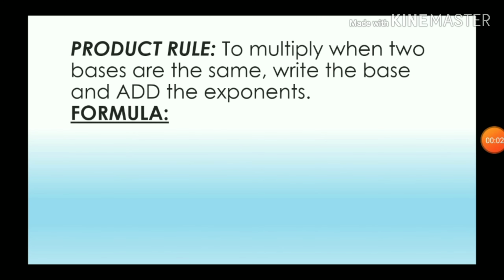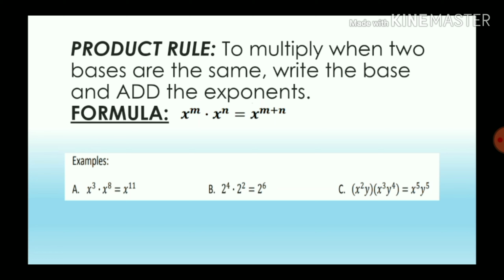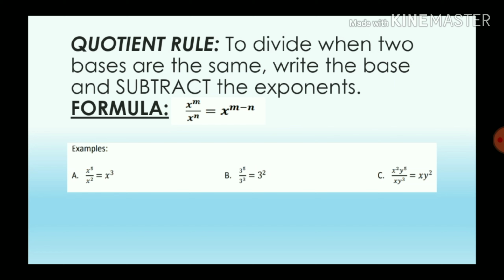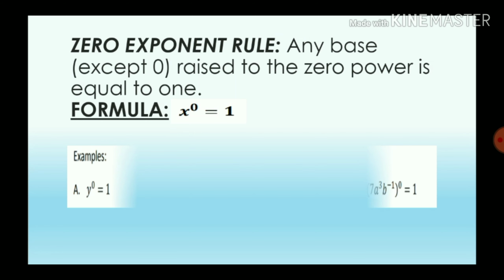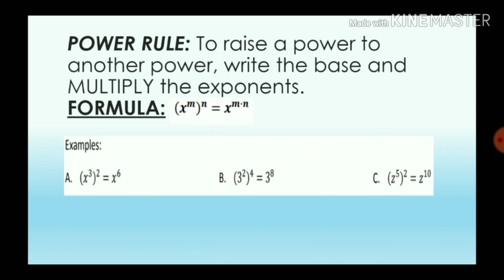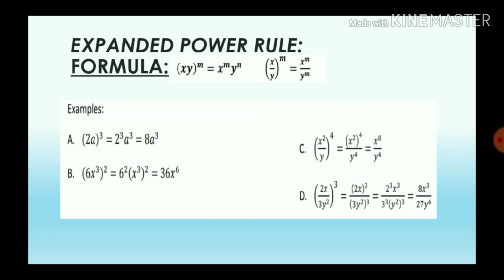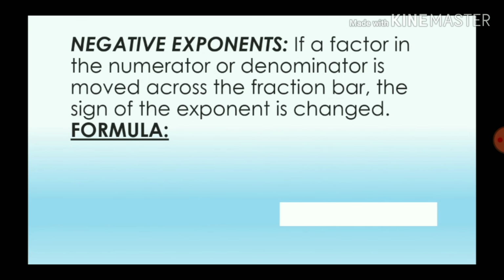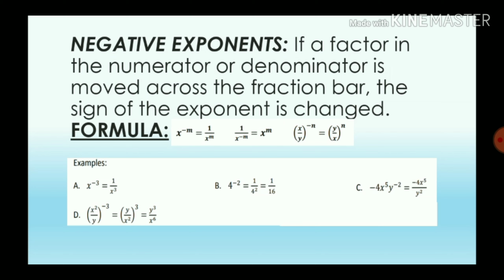LAW OF EXPONENTS LESSON